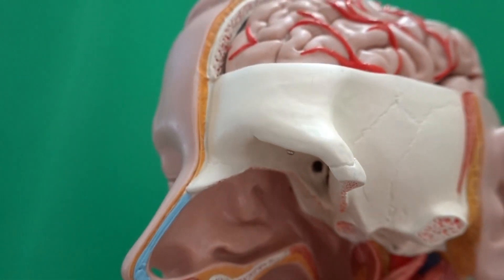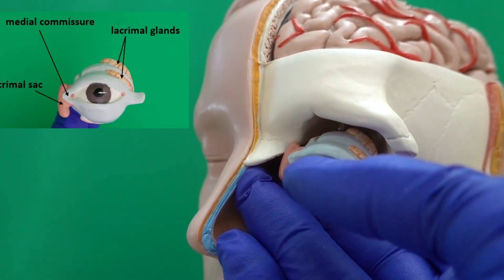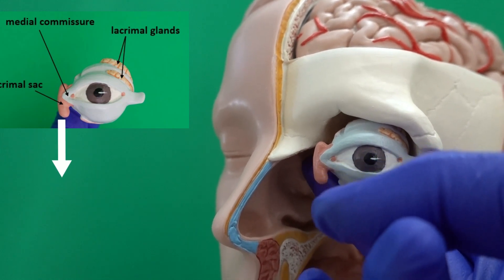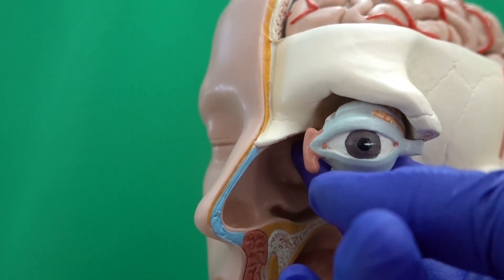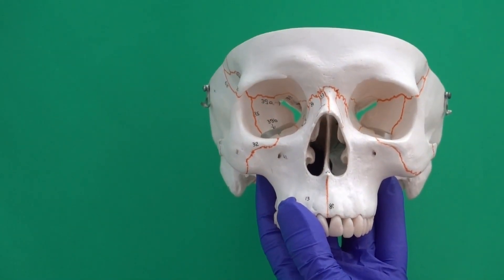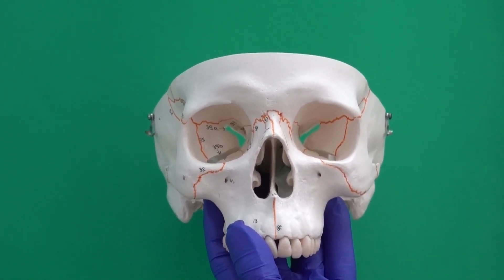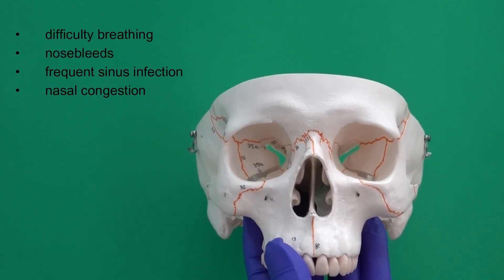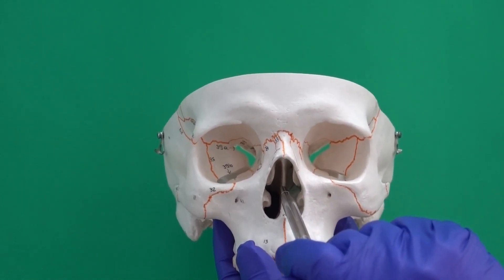Nose and Paranasal Sinuses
In this video, I explain the anatomical structures that form the nose, including the bones, soft tissue structures, formation of nasal septum, bridge of the nose, floor and ceiling of the nose. Then, I will explain the concept of nasal septum deviation and some of its complications. In the introduction of paranasal sinuses, I will explain the locations inside the nasal cavities that mucus from paranasal sinuses is drained into. In the explanation of hard palate, I will explain the concept of cleft palate, and the overall treatment plan.